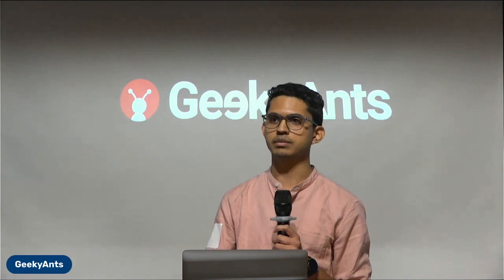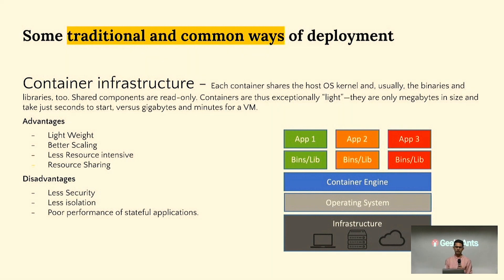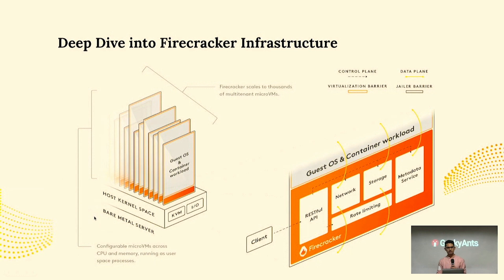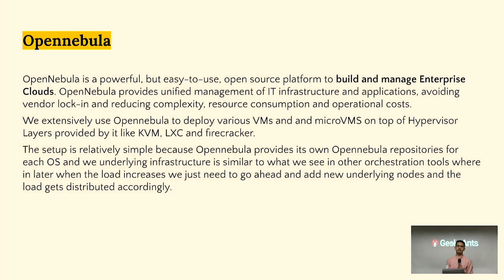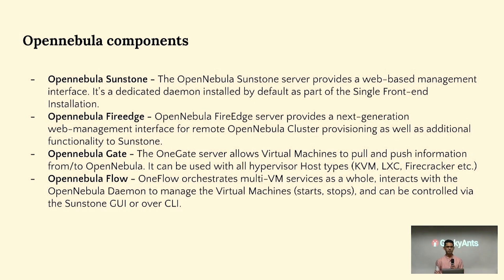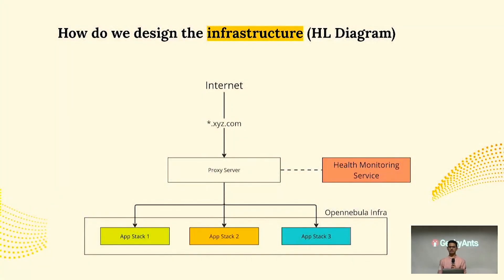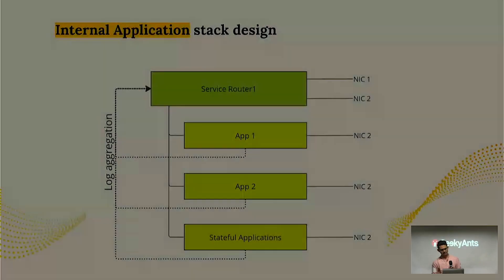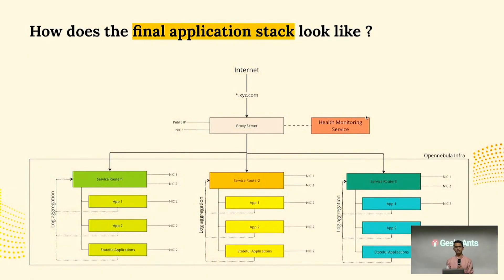Deploying App Stack to Firecracker MicroVM Infra | Aditya Prakash | DevOps Meetup | GeekyAnts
The last speaker, Aditya Prakash, Senior DevOps Engineer at GeekyAnts.

In his talk, he spoke about how to easily deploy application stacks onto microVMs for effective resource management and secure isolation with no noticeable downtime.

Looking for App Development Services? Let's talk